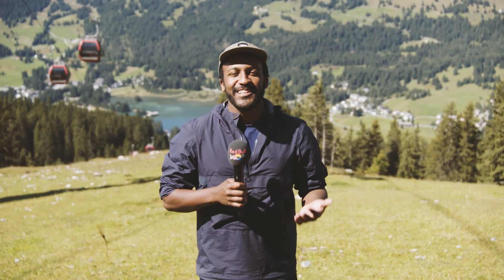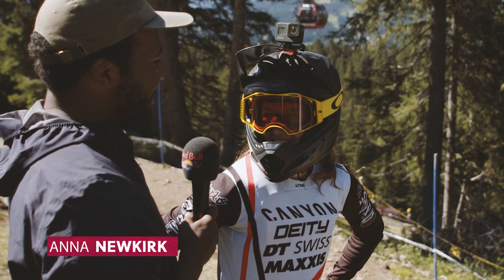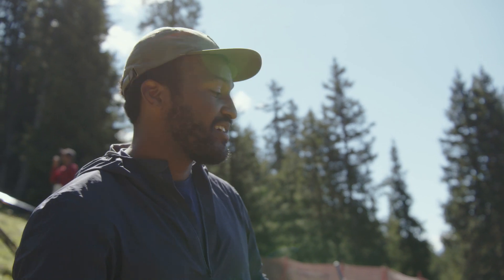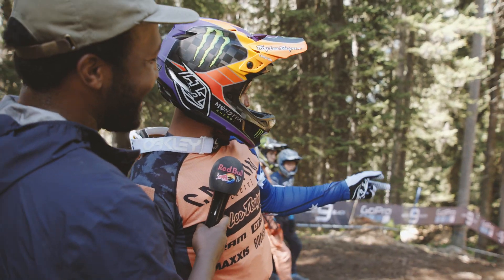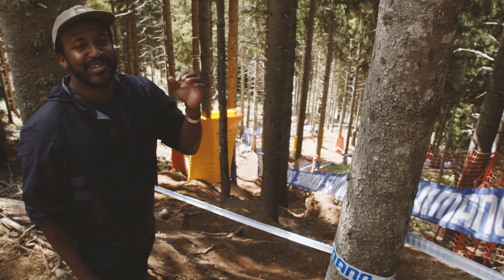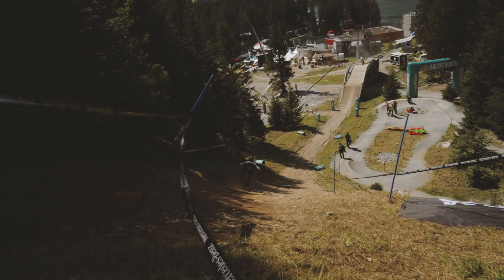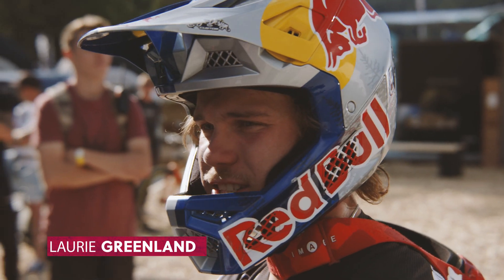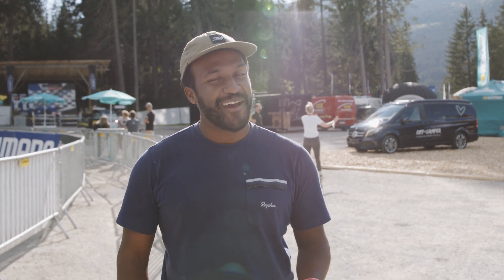A Swiss MTB Puzzle 🧩 | Lenzerheide Downhill Practice w/ Eliot Jackson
The puzzling continues as the world's elite Downhill riders descend on Lenzerheide, Switzerland for the 4th round of the 2021 UCI Mountain Bike World Cup. The alpine resort is renowned as a typical bike park track but that doesn't make it easy as riders struggle to get their setup dialled for the flat turns, loose berms and steep chutes. Eliot Jackson is on the ground to see how practice went down. 🇨🇭

► Tune into the UCI Mountain Bike World Cup in Lenzerheide LIVE right

► Who do you think will take the next DH win this season? Place your bets with the Red Bull Medal Predictor now and be in with a chance of winning new Shimano parts